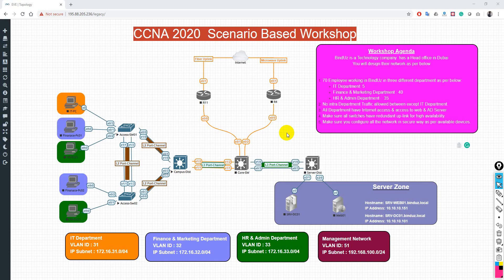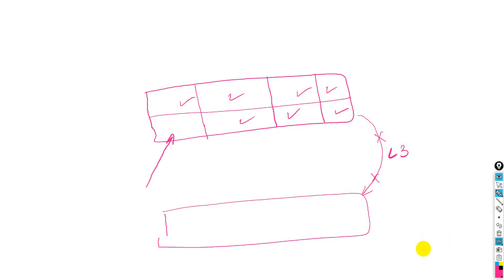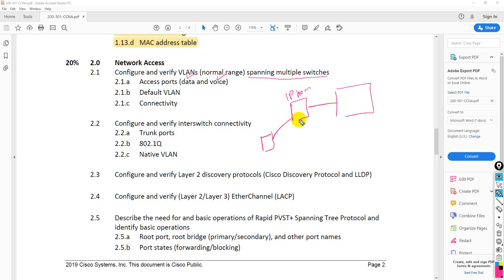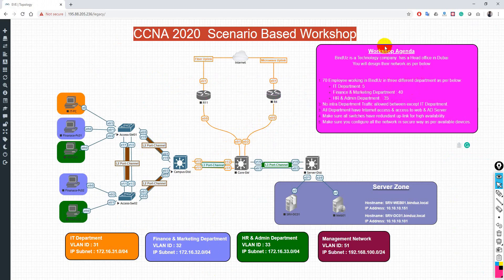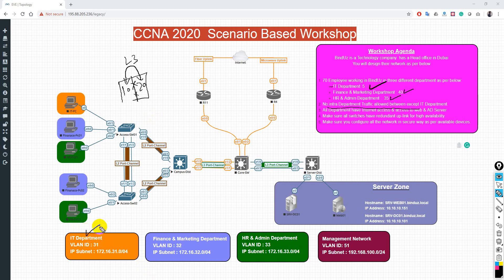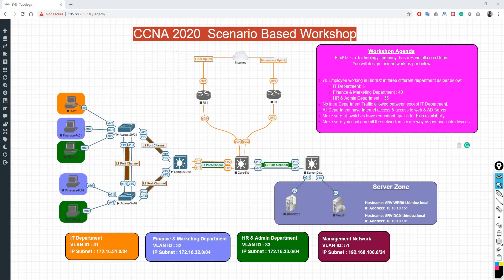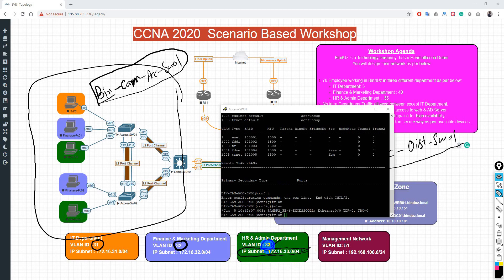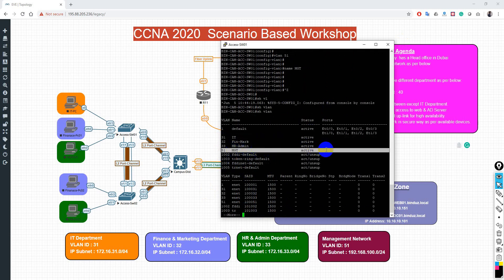CCNA 2020 Scenario-Based Training Network Access 01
CCNA 2020 Network Access
Configure and verify VLANs (normal range) spanning multiple switches
2.1.a Access ports (data and voice)
2.1.b Default VLAN
2.1.c Connectivity